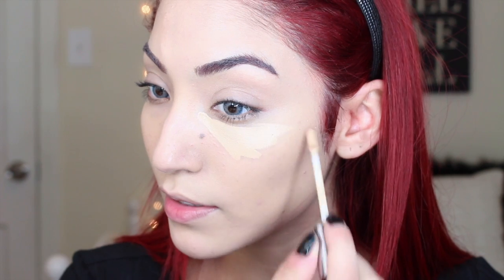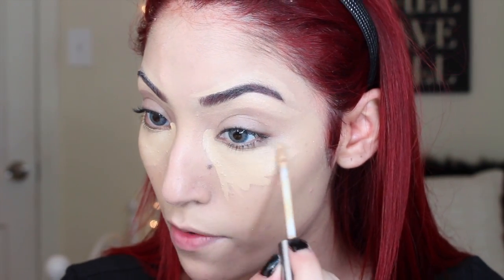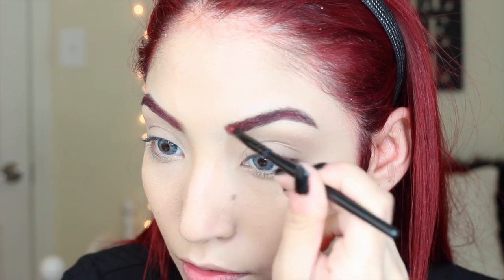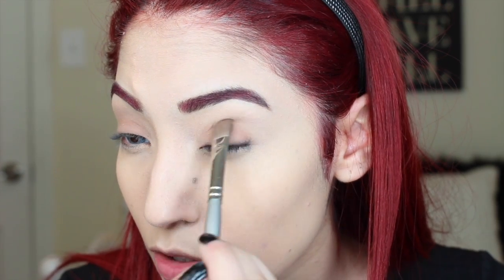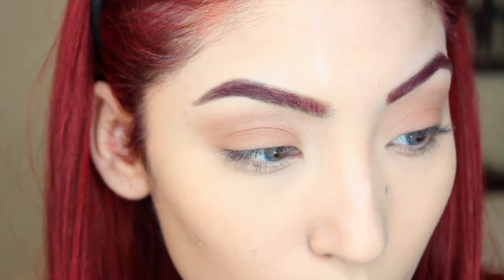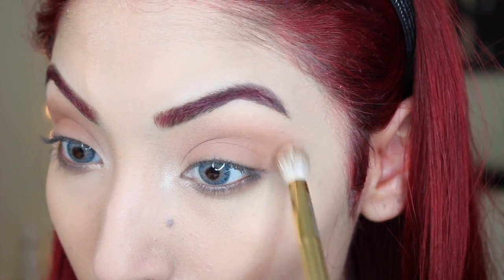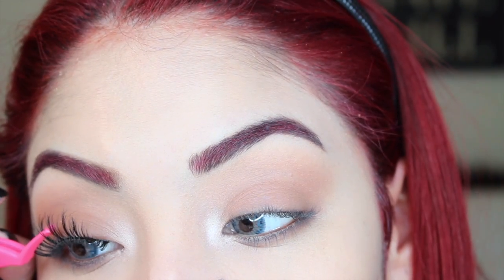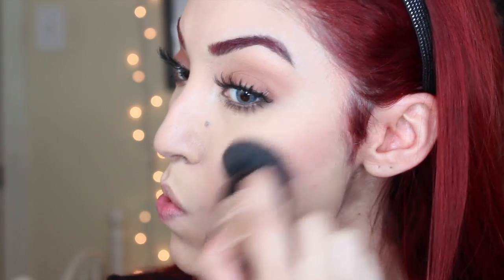Romantic Glam Makeup | Talk Through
Hello my lovely love bugs! So Valentine's Day is right around the corner and this look is perfect for you girls who like a little bit of glam. This look features a pop of bold lashes and some mysterious blue eyes. This look is not for everyone and I totally understand! Also this is a talk-through type of makeup tutorial, I usually never film these type of videos but I wanted to spice things up a bit.

Contacts: 'Miami Blue' from Pretty Fabulouz

Dress: Forever21

Strappy Heels: GoJane